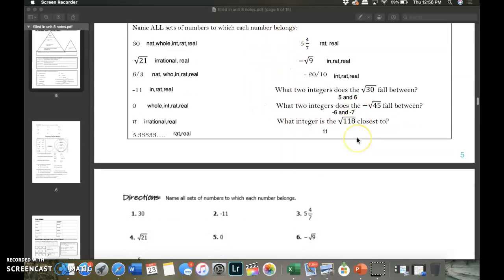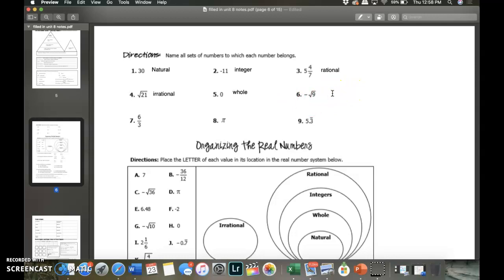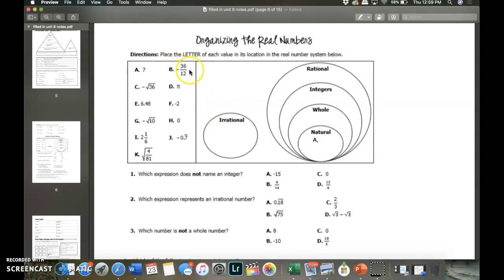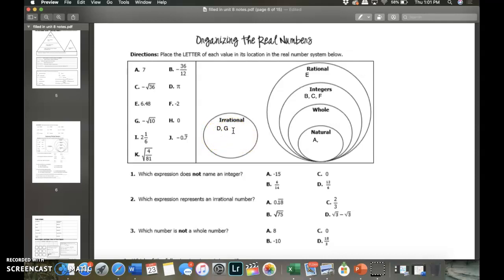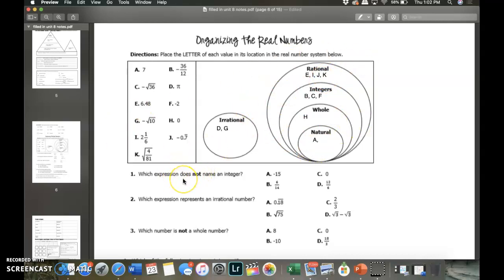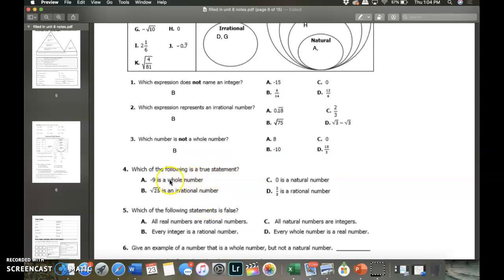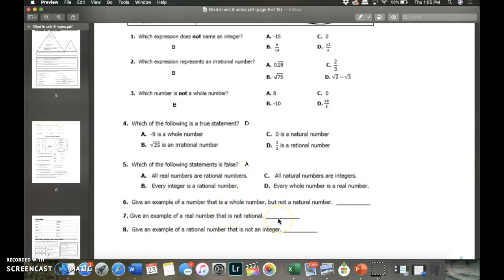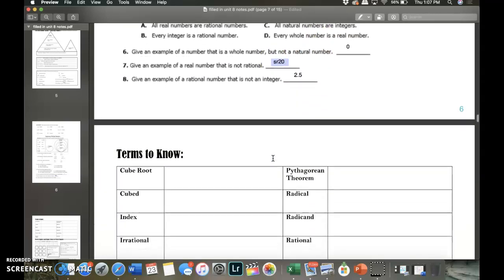p5 of notes